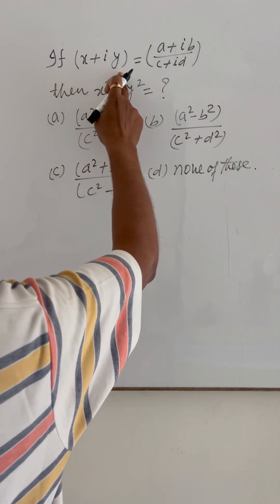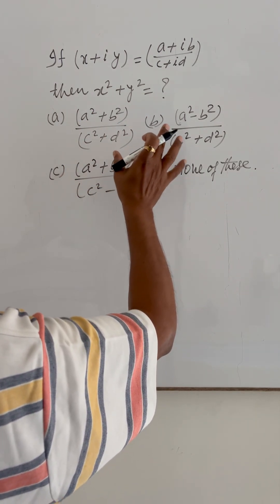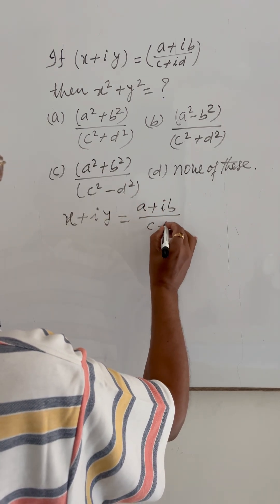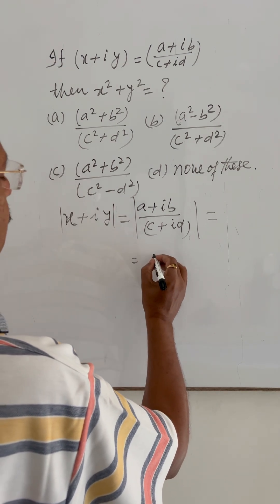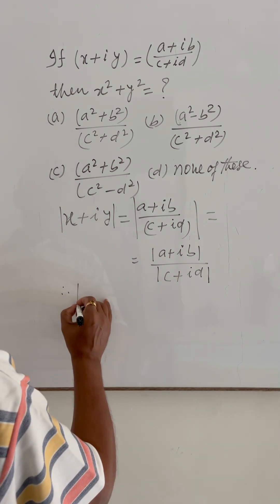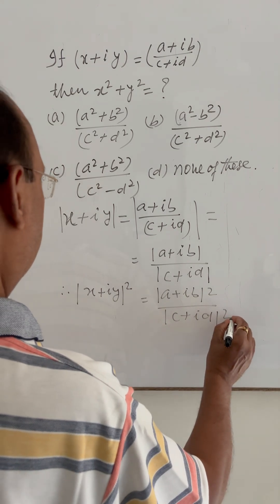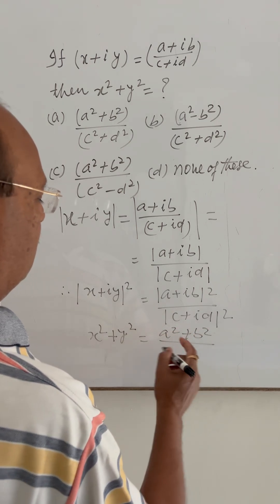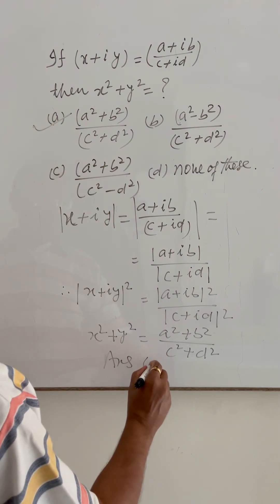If (x+iy) = (a+ib)/(c+id) then x^2+y^2=? complexnumbers IIT JEE (Mains) Standard 11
If (x+iy) = (a+ib)/(c+id) then x^2+y^2=? complexnumbers IIT JEE (Mains) Standard 11 Mathematics. CBSE. ICSE. NCERT. NCERT solutions.